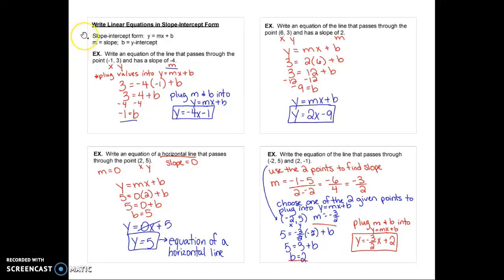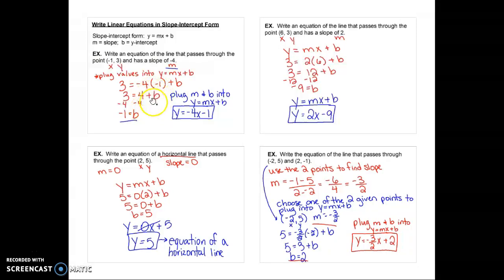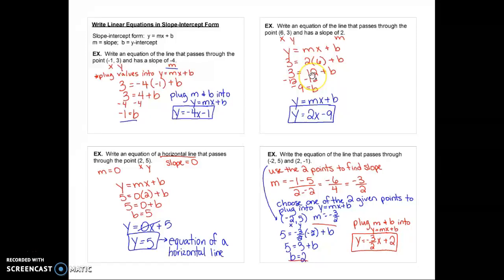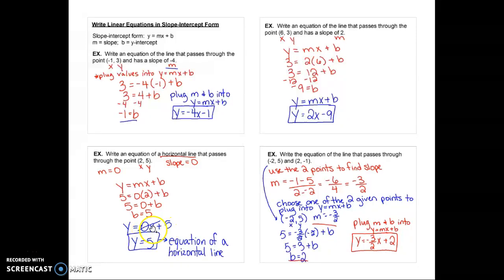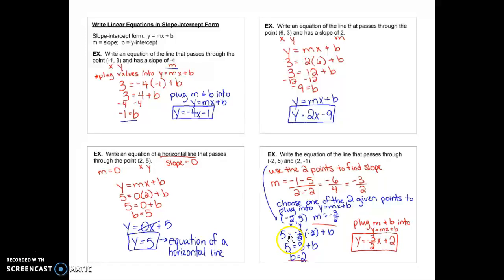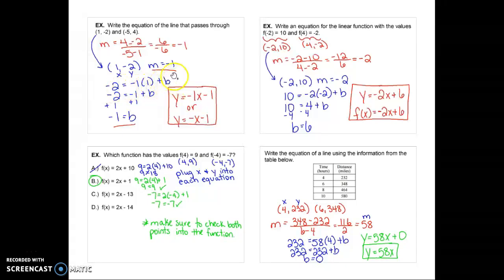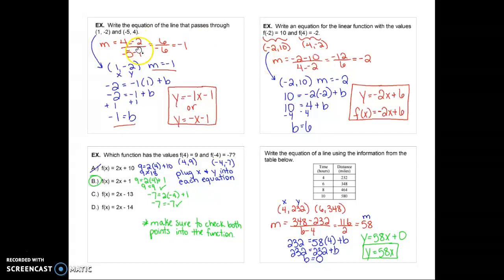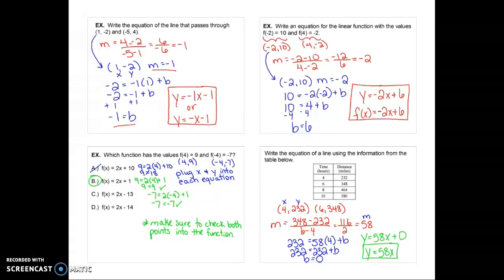#4 Writing Equations in Slope-Intercept Form - Notes(Part1)